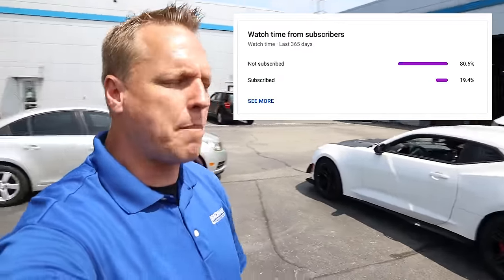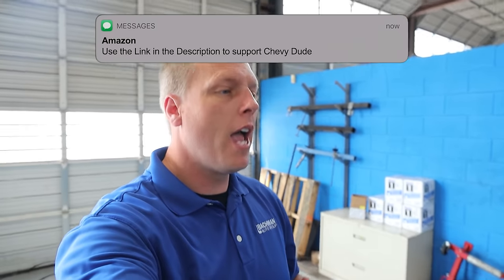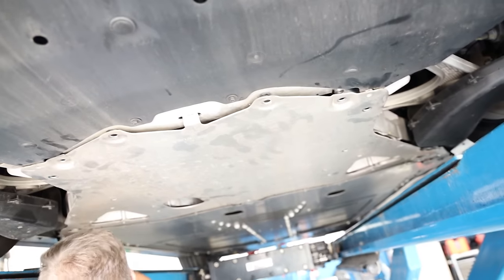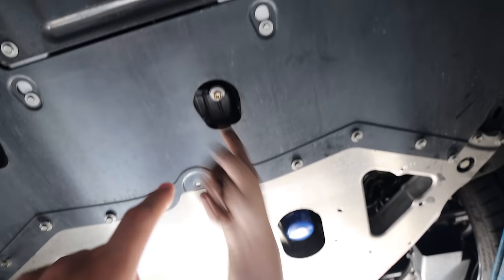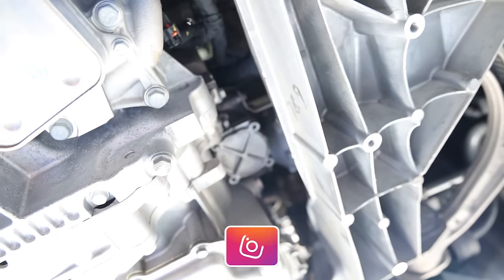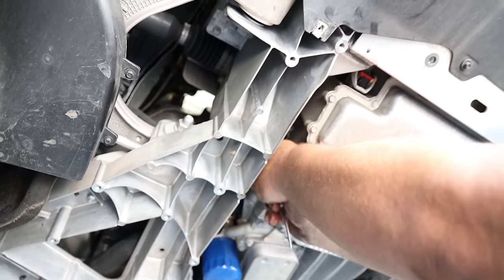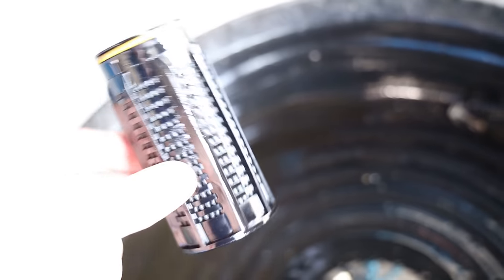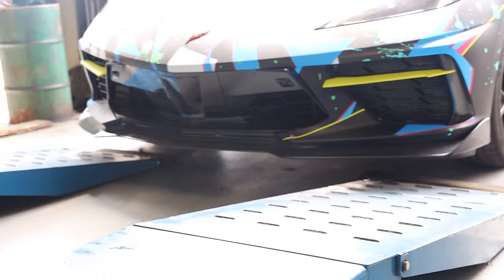How to change your DCT filter in your 2020 Corvette. Dual Clutch Transmission Maintenance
Buying A Car Doesn't Have To Suck™️
At 7500 miles the required 1st maintenance on your 2020 Corvette is oil change and DCT (dual-clutch transmission) filter change.  Both items can be done for free from your local Chevy Dealership. In this video I show you how to get it free and how to do the DCT filter change.  This should be done by tranied pros. Don't do this at home.